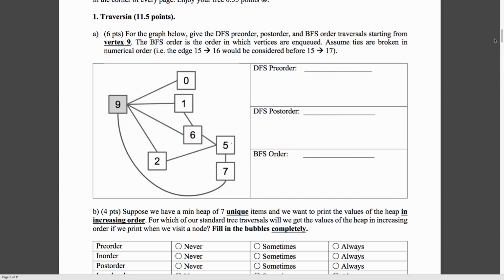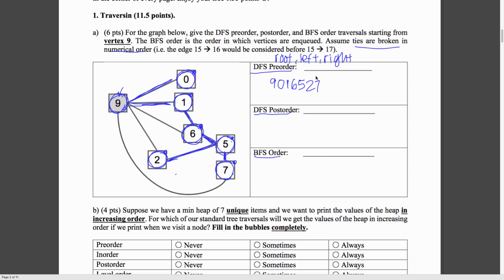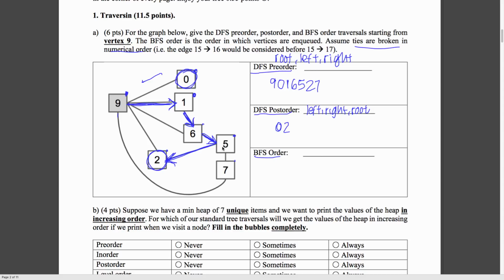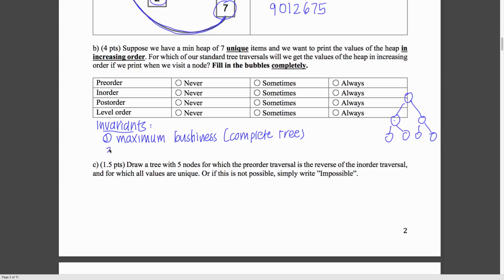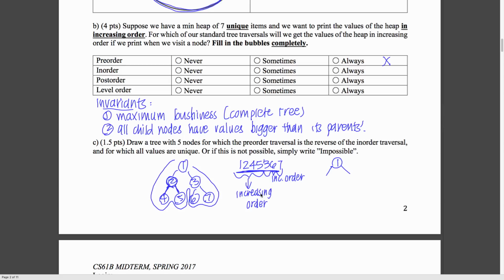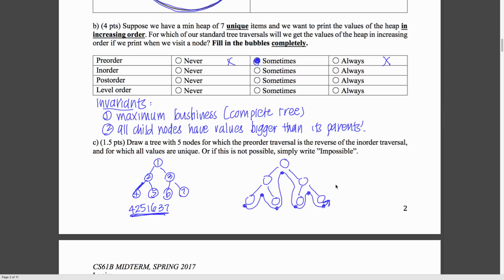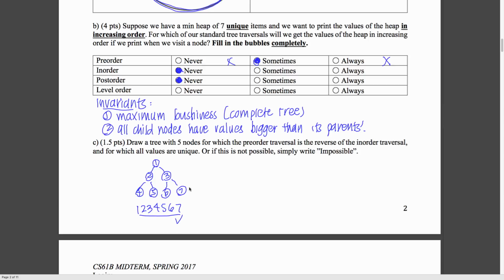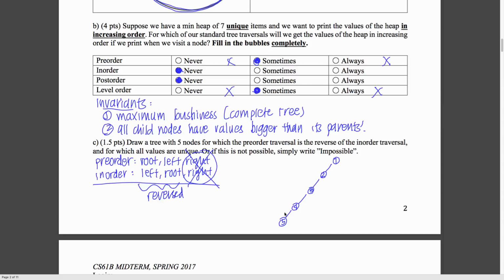cs61b midterm2 spring2017 problem1